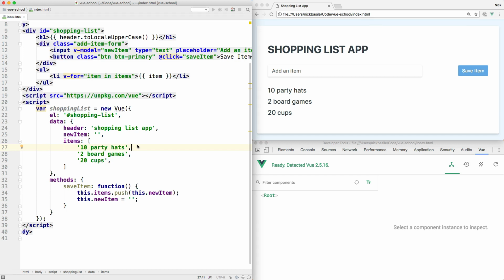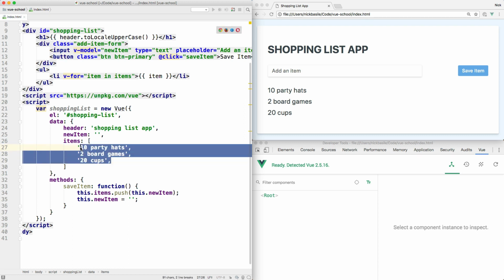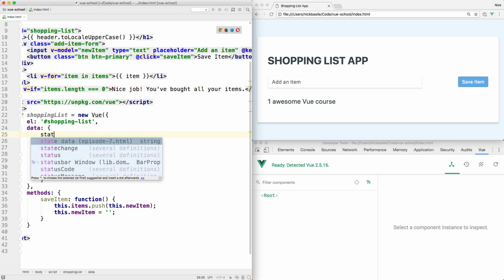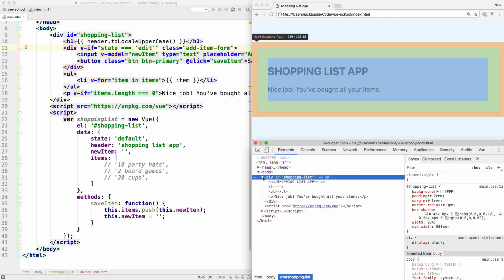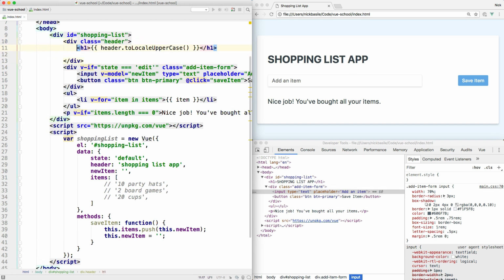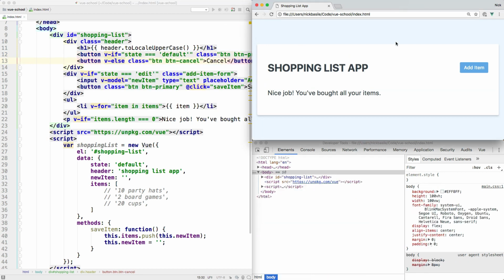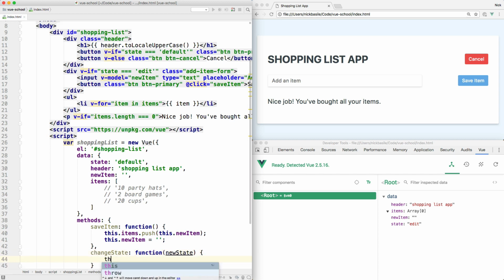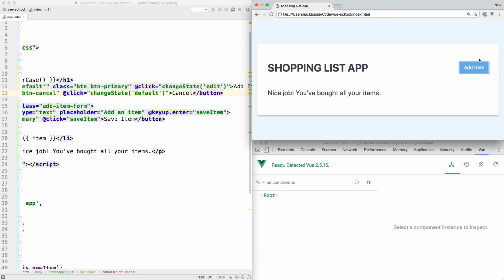Vue School Vue js Fundamentals 7 Conditional Rendering